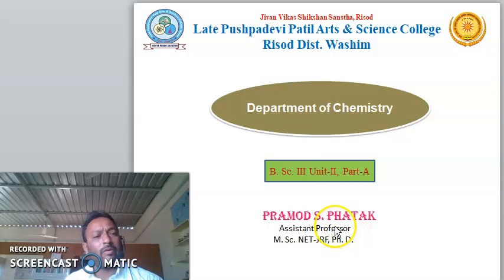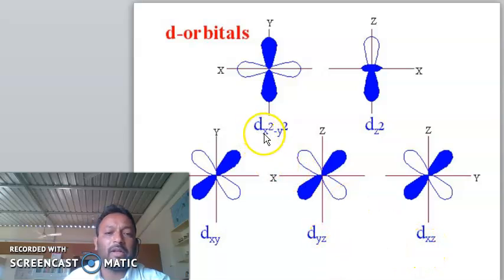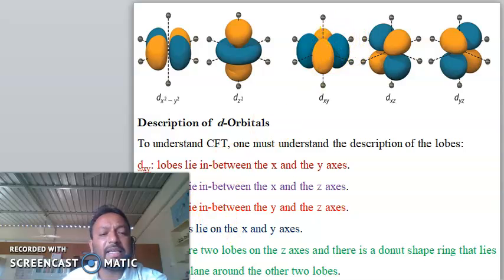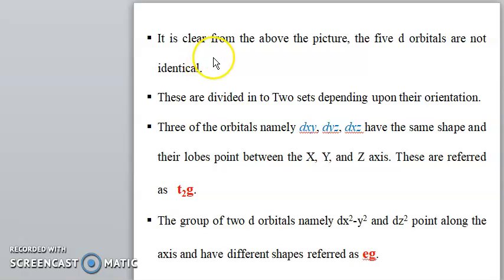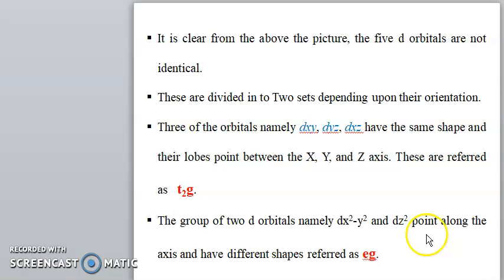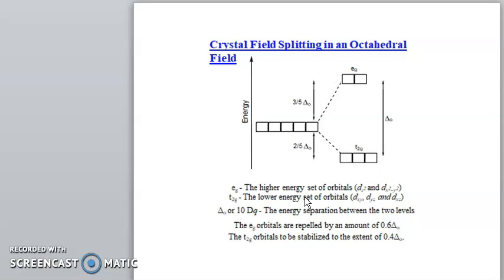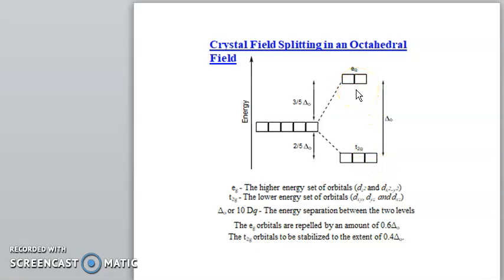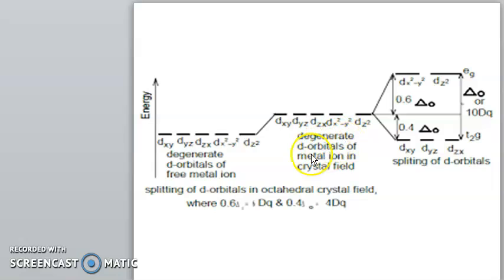Crystal Field Theory Part 2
B. Sc. III Unit-II Part-A